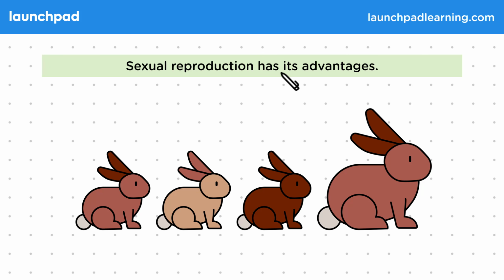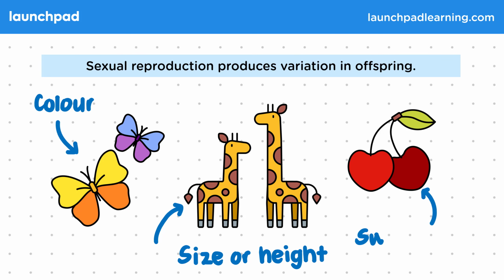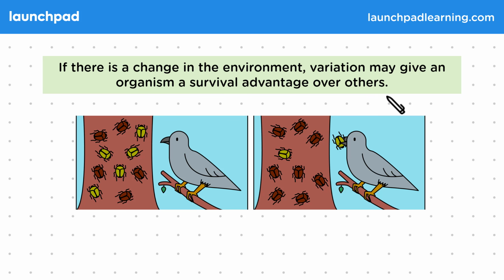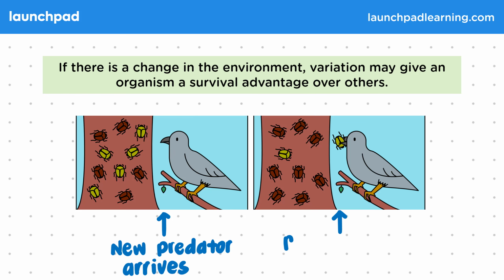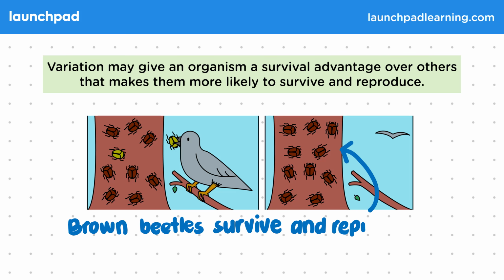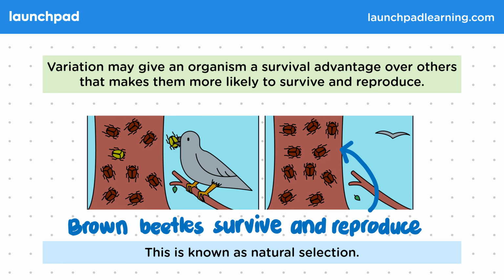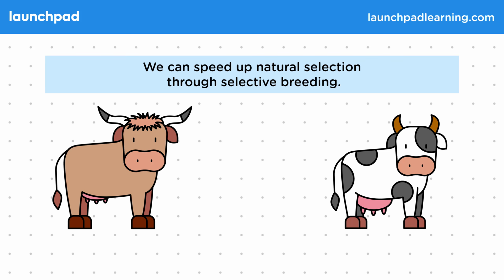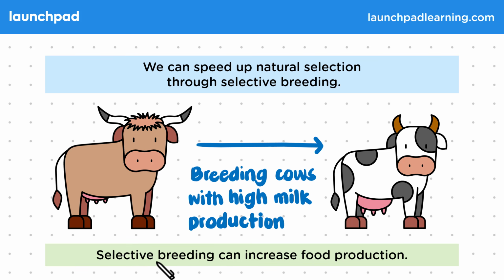Advantages of Sexual Reproduction - GCSE Biology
🦊 In this GCSE Biology video, we discuss the advantages of sexual reproduction, emphasizing how it promotes genetic variation in offspring, which can lead to survival advantages under environmental changes. For instance, variation in beetle coloration allows brown beetles to camouflage better against predators compared to green beetles, demonstrating natural selection. Additionally, the video explains how humans utilize natural selection through selective breeding to enhance desirable traits in plants and animals, significantly boosting food production over time.